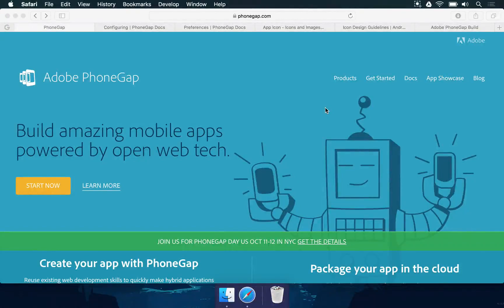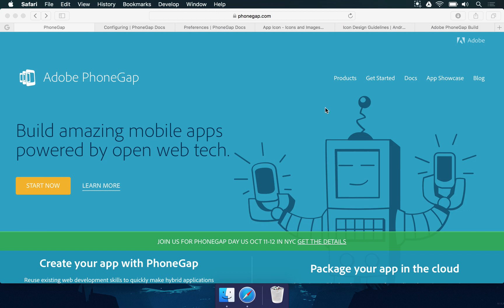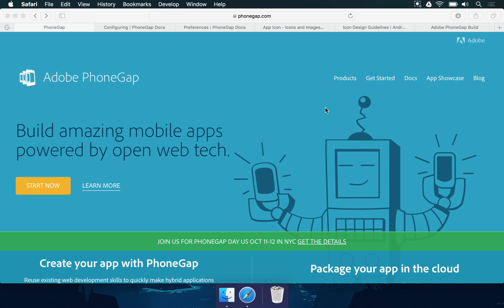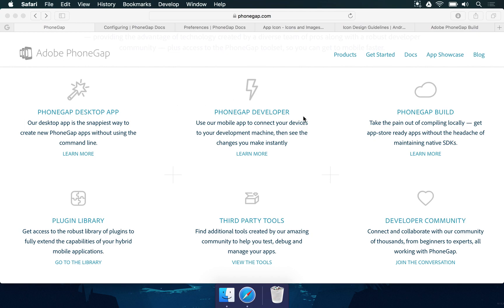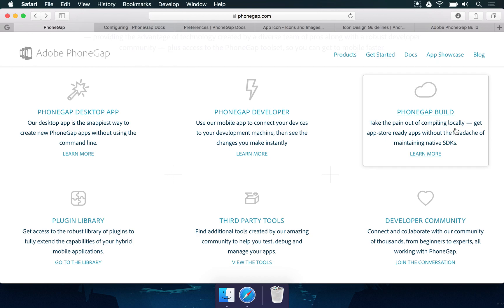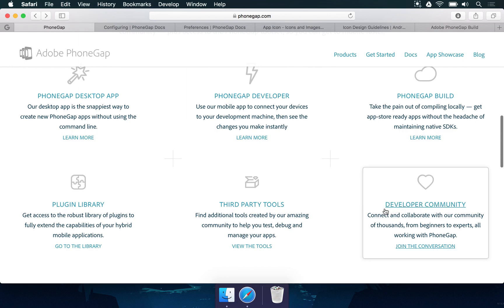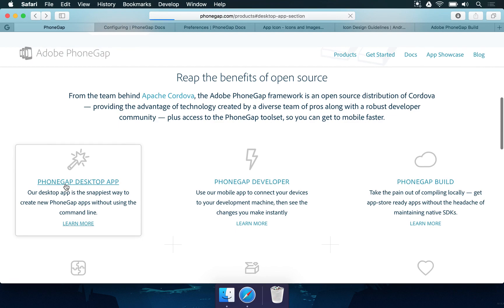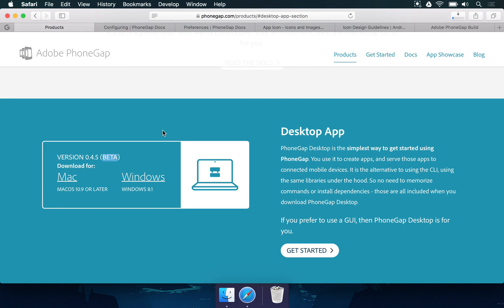What is PhoneGap and Cordova?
Ensure that your games work across all ever-evolving browsers and increase the reach of your HTML5 games and applications with this comprehensive course.

TRANSCRIPT

So to start we need to understand, what is PhoneGap and what is Cordova? PhoneGap is a system that exists from some time that you can use to build your web applications like web games made in HTML5 to mobile devices. So what you do is you need to kind of get the browser that you execute the game and you're going to pack that into a single application to upload to your Android, or iOS, Windows Phone, or any other platforms you want. It creates a web view. It simulates a browser, then it executes your game there. This is very good because if you are a game developer for the HTML5 platform, you just worry about making the game work with a library like Phaser or Pixy, for example. Then you use PhoneGap to pack that application and execute in your mobile phone. It's really that easy, okay?

And Cordova is kind of the base of PhoneGap. It began with PhoneGap. Then the owners of PhoneGap, they open-sourced their code so its maintained in the Apache license and then PhoneGap is a set of useful applications that we can use and easily view the apps with Cordova. So the good thing about PhoneGap is if you go to PhoneGap.com, you're going to see some links here, some very useful links. There's a link to guides and documentation for PhoneGap, which is very important for you to read. But the good thing about PhoneGap are these three first links here. There are a series of items in the web page, but you're going to notice that we have a desktop app which we can use so there's no need for you to worry about command line interface, about difficult tools to use. You also have a PhoneGap Developer, which is a mobile app where you can test changes instantly in your mobile phone, which is great. You can test your game straight in your target platform and the one that's the focus of this course is the PhoneGap Build. They explain this very well. It says here, "Take the pain out of compiling locally." And yes, sometimes compiling projects, they are a time-consuming task. They just take a lot of time to happen. There are lots of configurations you have to do in your machine and sometimes there is an SDK update and you have to update lots of things in your computer.

So what PhoneGap Build does is you're going to upload whatever code, whatever game, you made in PhoneGap to the PhoneGap cloud and then that's going to be built for you. You just upload a file, sit and wait for a little bit and then your builds are going to be completed for you. Sometimes you're going to face a queue because many people might be using the cloud resources, but in the end its just going to build for you. Okay, just sit, wait, maybe rest a little bit from all your development work and the builds are going to be ready for you, okay? We also have a great developer community for PhoneGap.

Still in the PhoneGap.com website, you can go straight to this link here, Developer Community, where you can open the forum, for example, and its in the Adobe Forum. And you can see lots of threads here. Maybe there are new problems with a PhoneGap version, maybe there are questions here where you want to understand how to use a specific plugin, how to upload to the app stores, for example. So its a very good idea for you to look at these forums while you're developing. This is your main resource in case you find any problems while making the game, okay? So if you don't have the desktop app yet, this the moment for you to get this. So you just go here, to PhoneGap Desktop App. Right now, these are the two operating systems that are available and PhoneGap is considered to be in Beta stage, so this is something for you to keep in mind, okay? I'm executing this tutorial in a Mac device, but its just fine for you to use a Windows. And if you want to use the Developer Mobile App as well, there are links to the App Store or Google Play and the Windows Phone store. So the step that we're going to do right now is just download whatever version you need. You're going to install the PhoneGap in your computer and then we're going to move forward into making a very simple application.